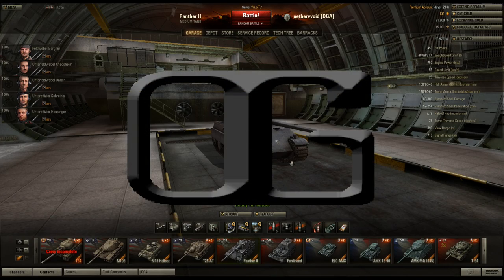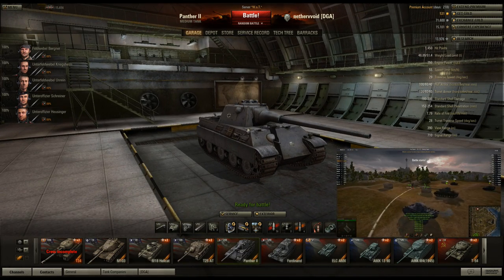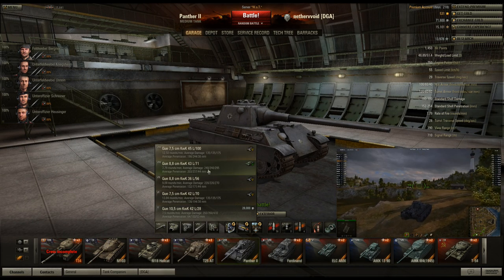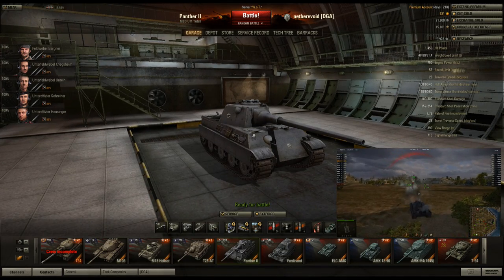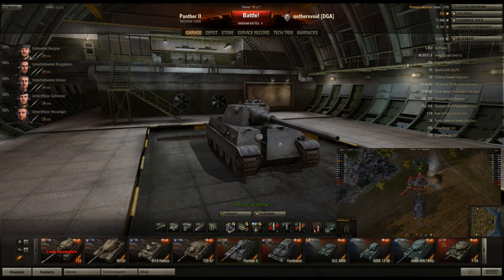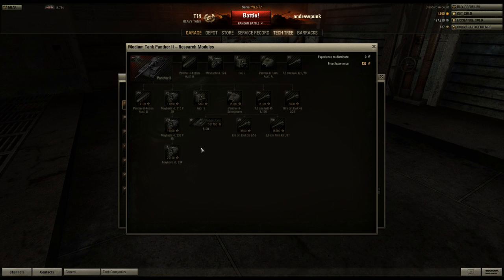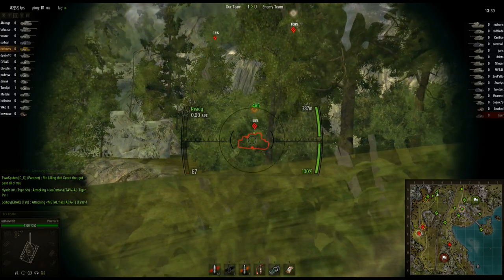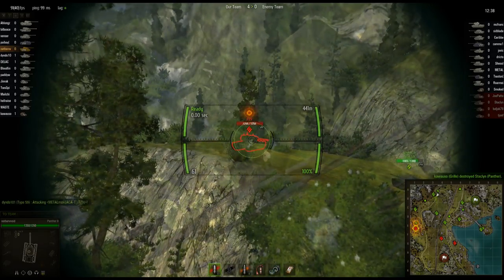World of Tanks: Tank Guides - S3 E13 - Panther II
Remember to leave a rating! Helps me out a lot! Thanks!

World of Tanks: Strategy Series on the Panther II

Nethervoid: In this episode of World of Tanks: Strategy Series I talk about the Panther II. It's a pretty good tier 8 medium tank. In this video I go over combat tactics and strategy, tank attributes, weak spots, module upgrades, equipment choices, consumables, and crew specific to the Panther II. After talking about tank specifics and strategy, I hop in a couple games to show you the strategy in action.

Find out which mods I use, and ask me questions in this thread

Tags: "World of Tanks" World of Tanks WoT gameplay Panther II "Panther II gameplay" Panther 2 Guide How to tactics tutorial Tier 8 "Tier 8" Strategy German Medium Tank "let's play" "lets play" lets play LP commentary "Strategy Series" Series weakpoints weakspots weak points spots Mods Mod WWII WW2 "World War II" "World War 2" War II nethervoid dungeongurunet